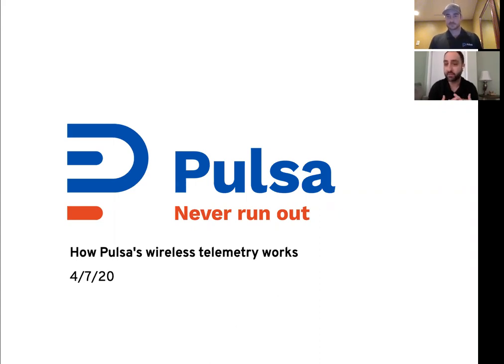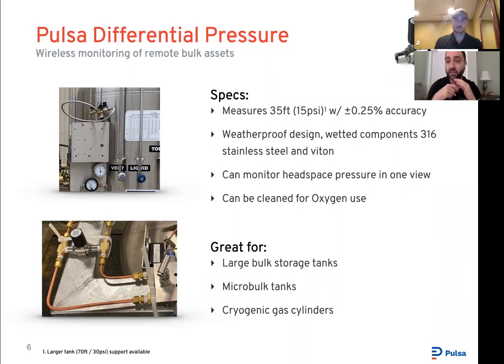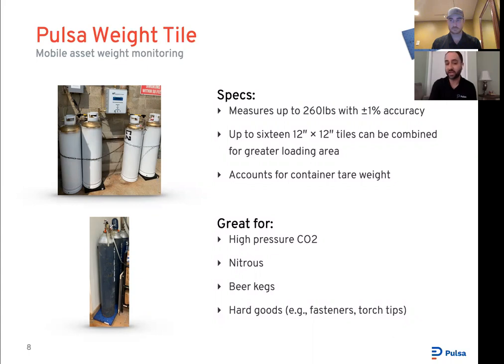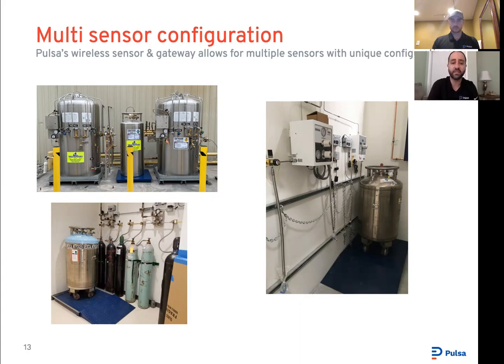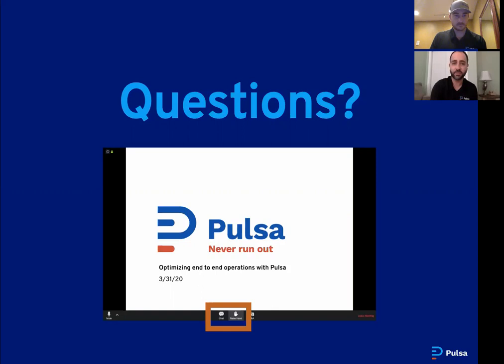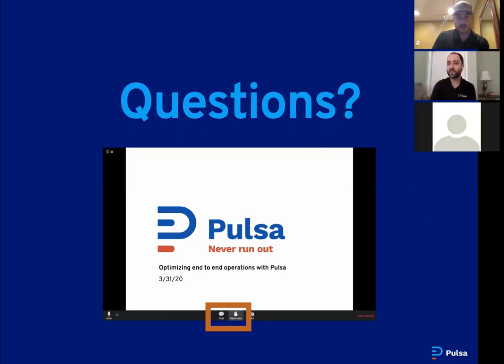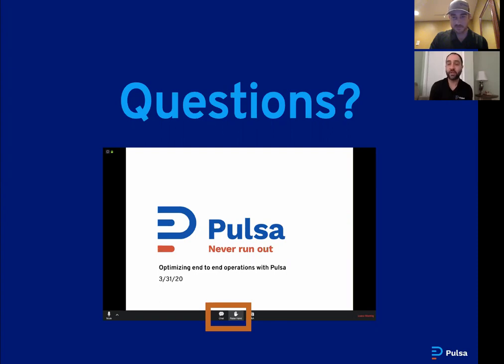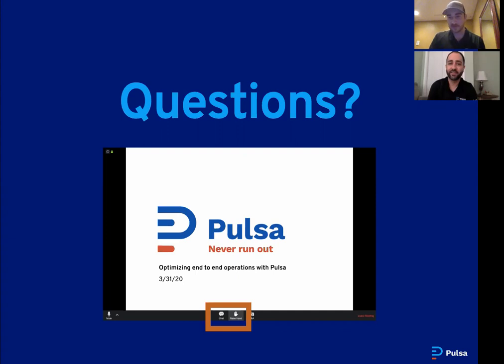How Pulsa's wireless telemetry works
This session provides an overview of how Pulsa's groundbreaking wireless telemetry solution works. The team will share information on each of the sensors (incl. bulk, weight, and high pressure) and how communications work through its multi-network cell gateway (and how that greatly decreases installation time). Also will provide a walkthrough on Pulsa's mobile and web-based cloud interface.